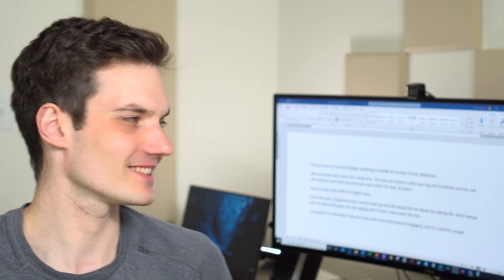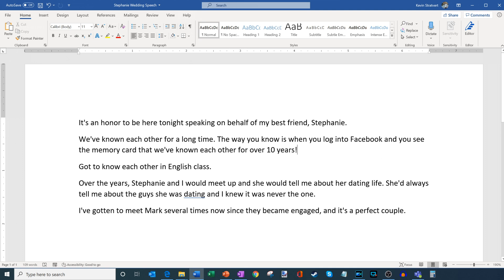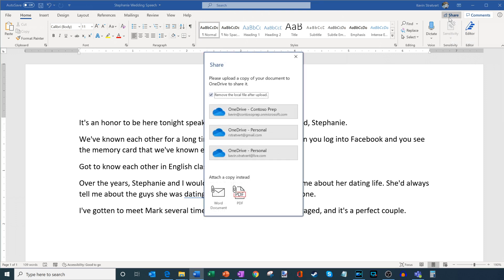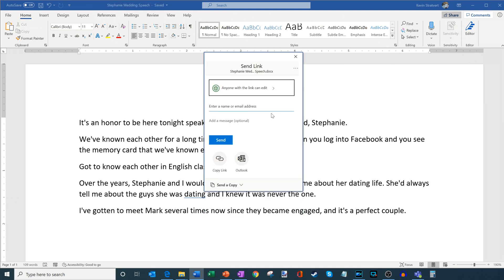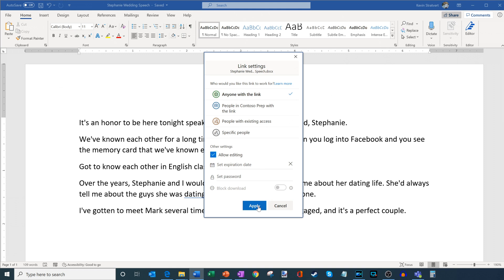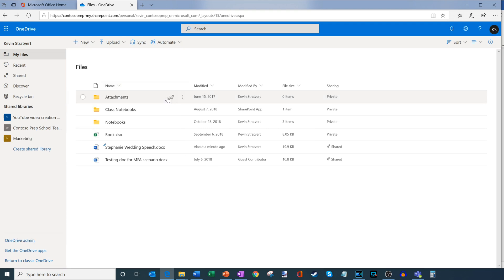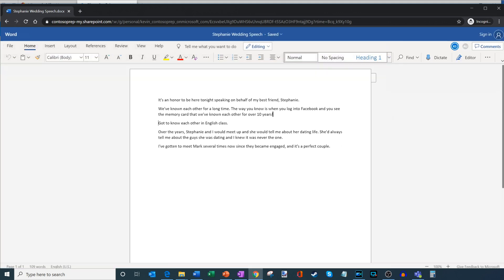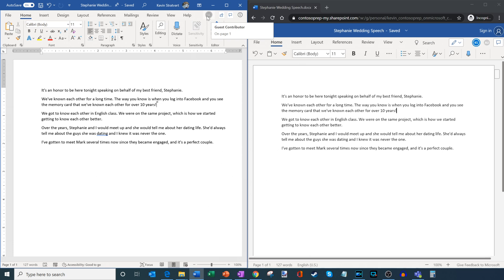How to Share a Word Document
In this step-by-step tutorial, learn how you can collaborate with others in real time using Microsoft Word. The steps shown in this video also extend to Microsoft Excel and Microsoft PowerPoint.